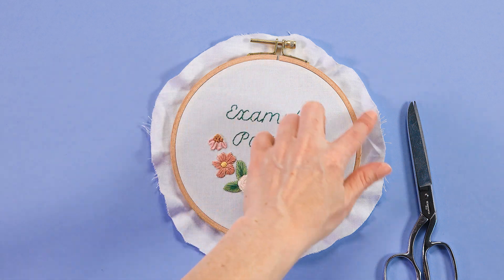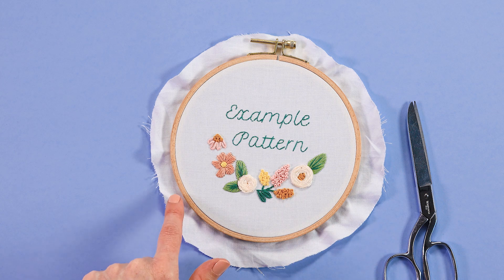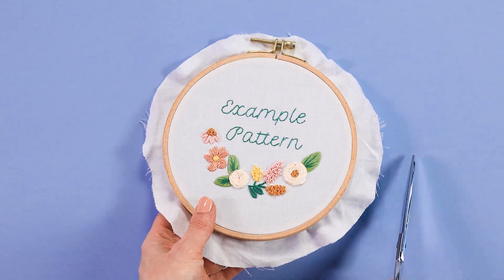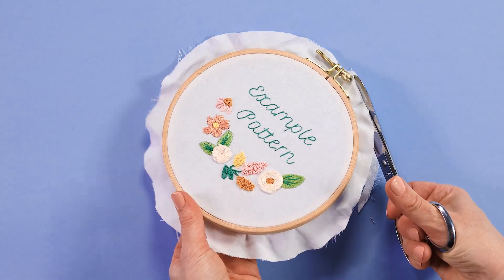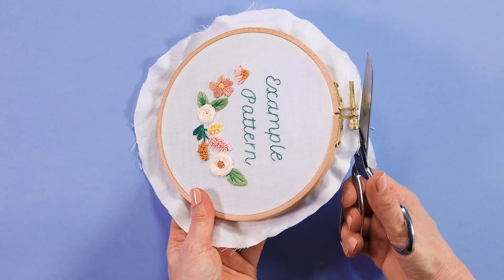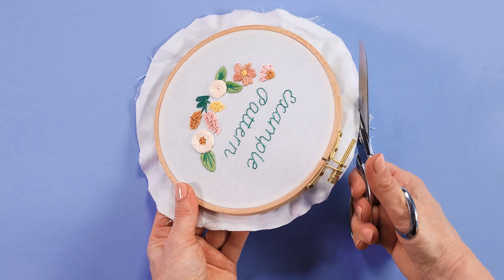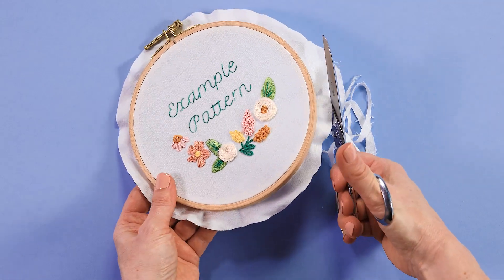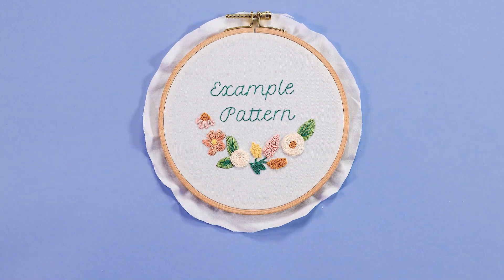How to trim your fabric I beginner embroidery techniques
Learn how to trim your embroidery fabric in this step-by-step tutorial.  This video is a part of our beginner embroidery techniques series.